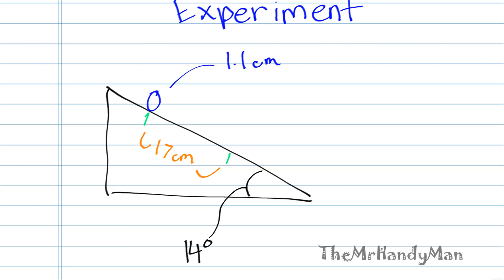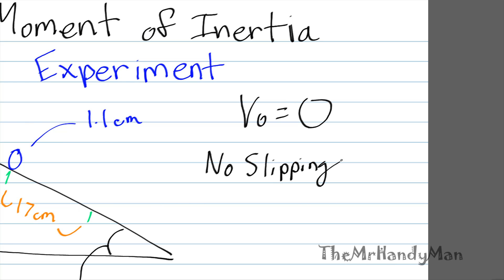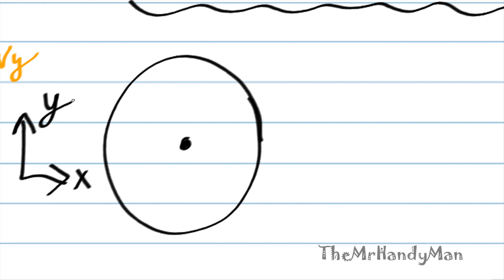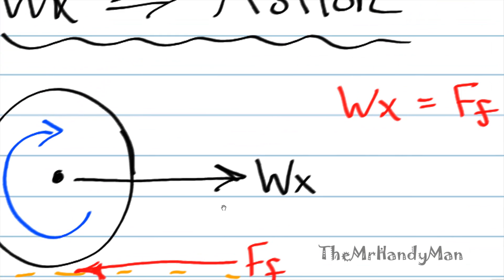Moment of Inertia - Experiment - Part 1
In this video I explain the basics about the Moment of Inertia Experiment.